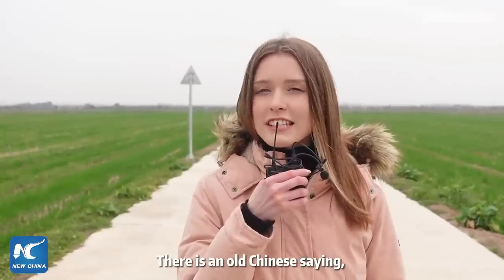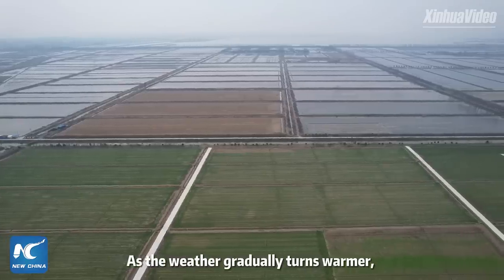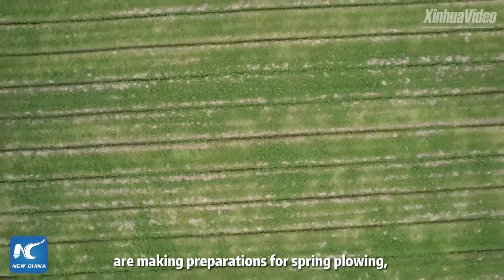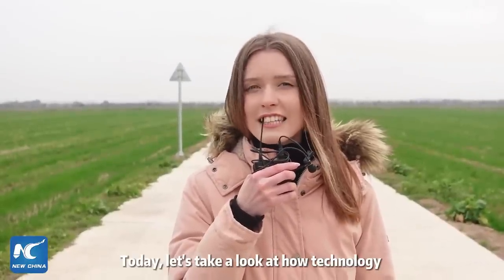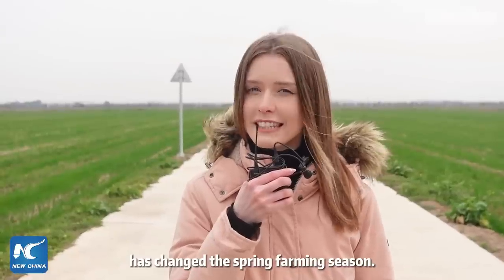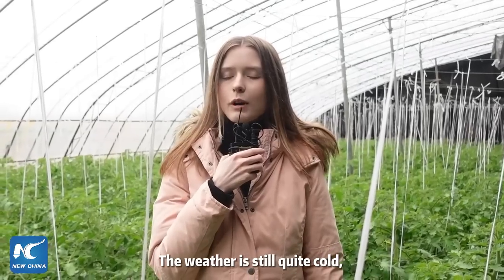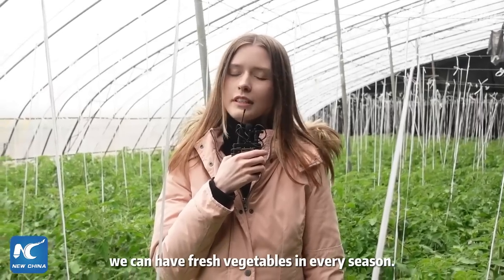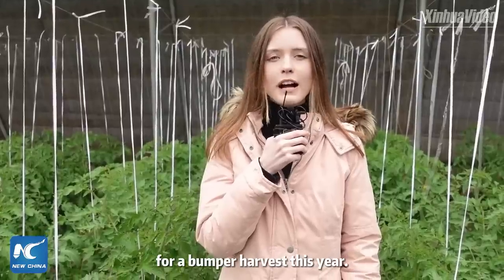Ukrainian vlogger experiences high-tech spring farming in China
A Ukrainian vlogger has experienced high-tech spring farming in Tongling, China's Anhui